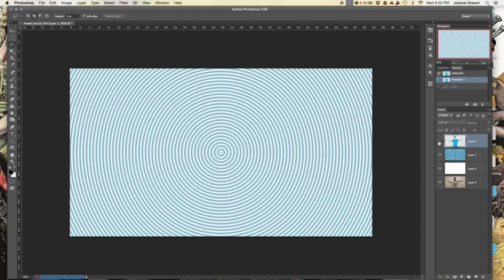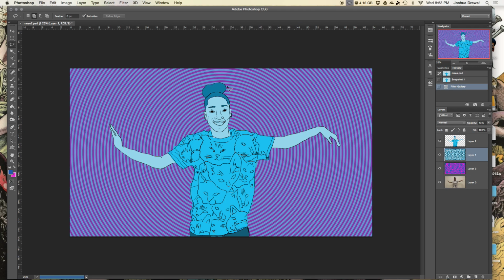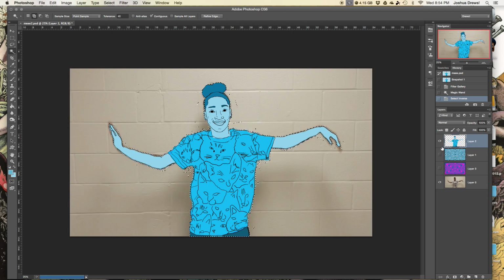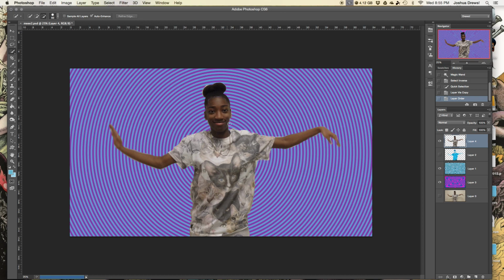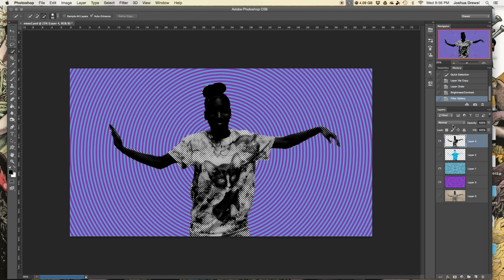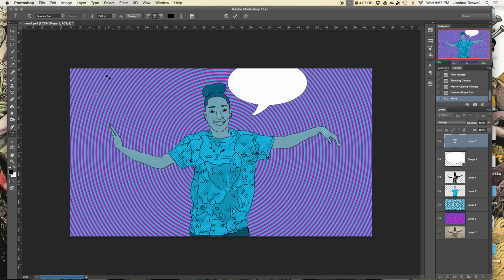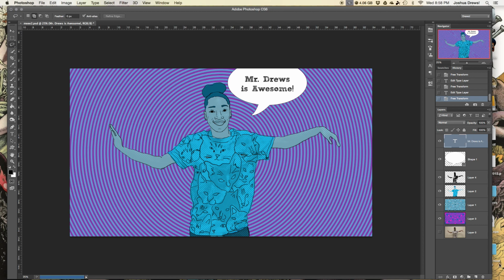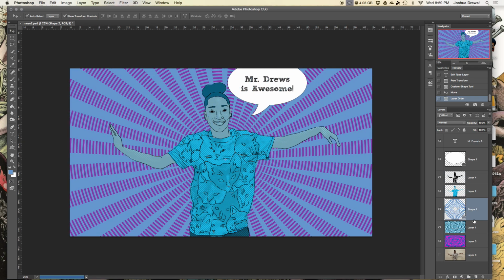Halftone Tutorial For Lichenstien Painting